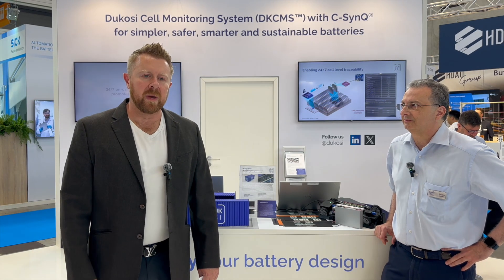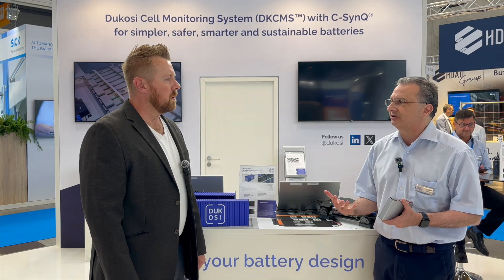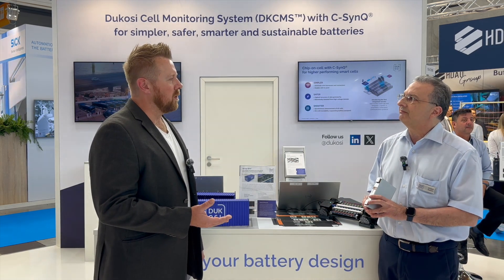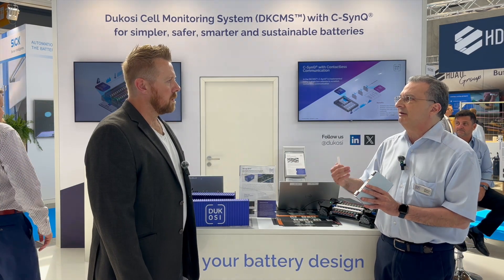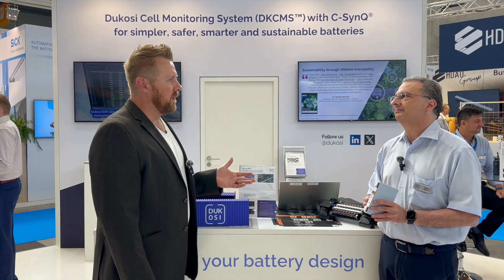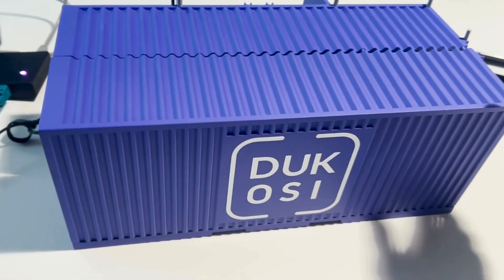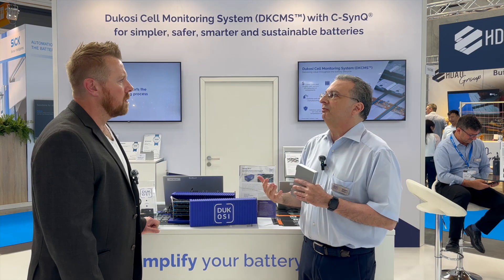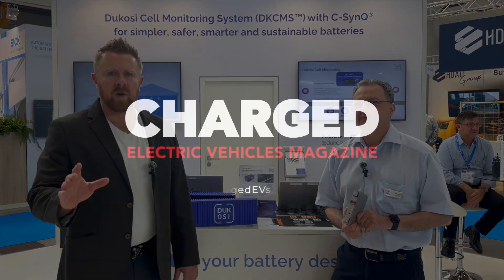Contactless Battery Management Systems: How Dukosi's Chip-on-Cell Technology Works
Battery technology continues evolving rapidly, but one key challenge persists: efficiently and accurately monitoring each battery cell. Dukosi, a company with over two decades of experience, has developed an innovative chip-on-cell technology designed to enhance the management of battery cells, offering solutions tailored for automotive, transportation, industrial, and energy storage applications. ChargedEVs.com recently talked to Dukosi’s Joseph Notaro to learn more about the tech.

At the core of Dukosi’s innovation is a compact chip placed directly on each battery cell. This chip continuously monitors critical metrics, including voltage and temperature. Unlike traditional wired monitoring methods, Dukosi’s approach transmits data wirelessly through a proprietary contactless antenna system. This means adding battery cells becomes as straightforward as stacking building blocks, significantly simplifying scalability from just one cell up to hundreds or thousands.

A key advancement from Dukosi is their C-SynQ protocol, a proprietary system that transmits data in a synchronized, star network configuration. Historically, battery monitoring has been complicated by the need for extensive wiring between cells and battery management systems (BMS). Dukosi's solution reduces this complexity dramatically, using a single cable to monitor numerous cells simultaneously, facilitating seamless integration and substantially quicker deployment.

Another intriguing feature is Dukosi's "Cell Passport" technology. Each cell-mounted chip contains built-in memory, storing lifetime information including manufacturing details, chemistry composition, and critical operational events, such as temperature spikes. This data collection helps battery owners evaluate cell health and suitability for second-life applications—crucial in extending the overall lifespan and sustainability of batteries.

Dukosi's technology is notably agnostic to battery chemistry and cell type. Whether cells are prismatic, cylindrical, or pouch format, or whether they use advanced chemistries like lithium titanate, lithium iron phosphate, or nickel-manganese-cobalt, Dukosi’s chip-on-cell system accurately monitors and reports essential cell performance data. This versatility makes Dukosi’s solutions appealing across diverse industries and applications.

By capturing synchronized cell-level, Dukosi enables battery management systems to deliver precise state-of-charge and state-of-health assessments. Operators can safely and efficiently extract more usable energy from each cell, optimizing overall battery performance and reliability—critical considerations as battery systems become increasingly complex and widespread.